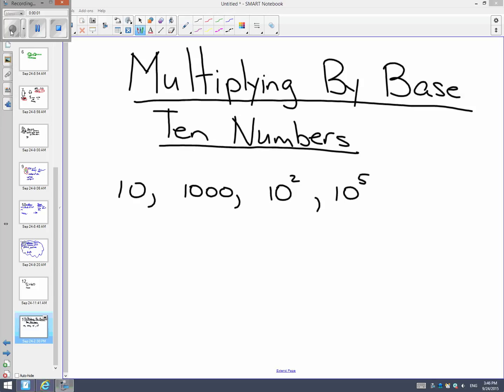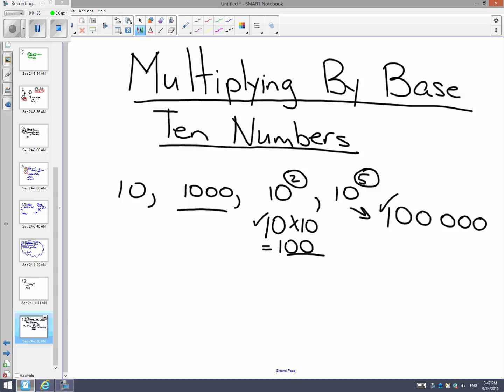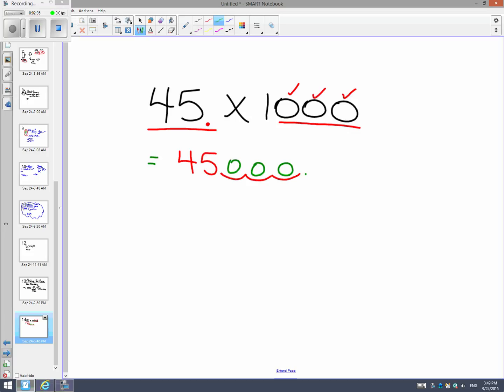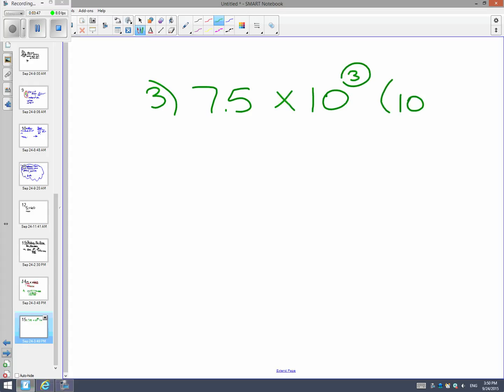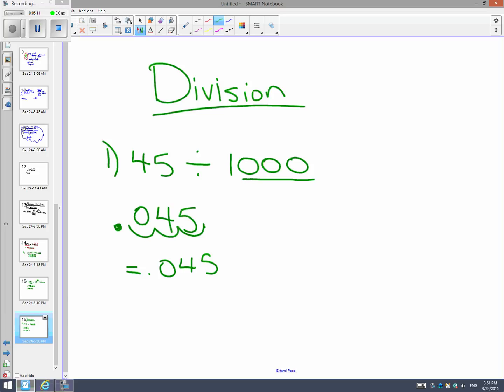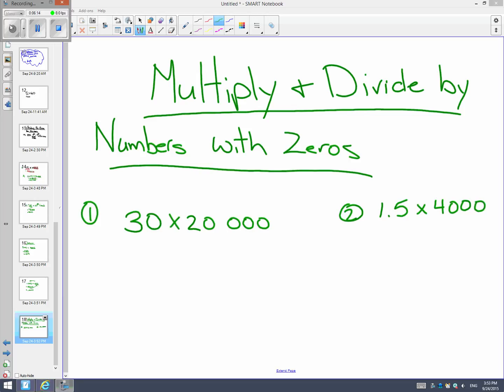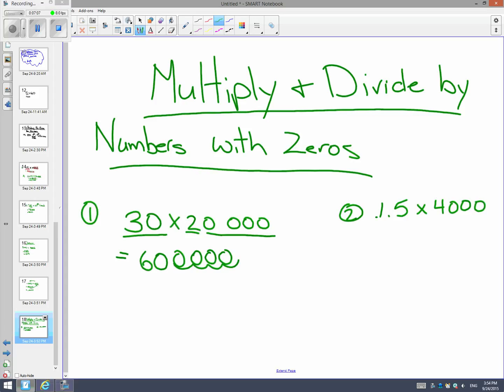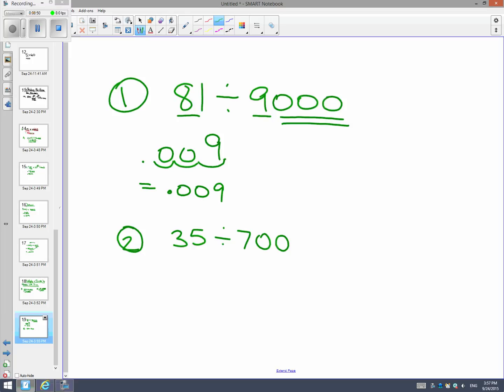Multiplication and Division using base ten numbers